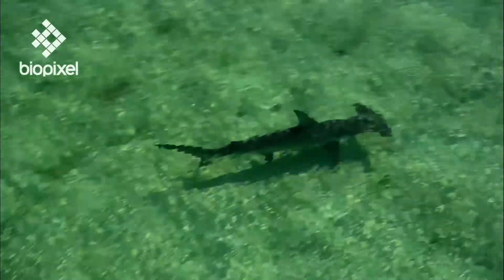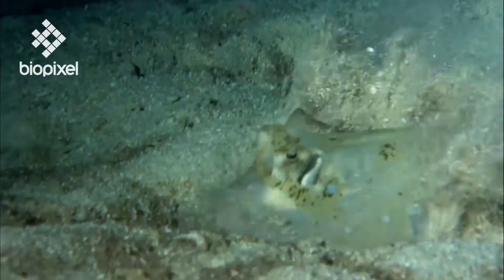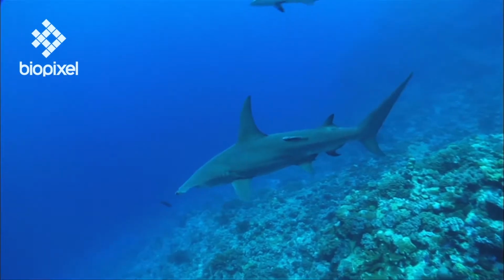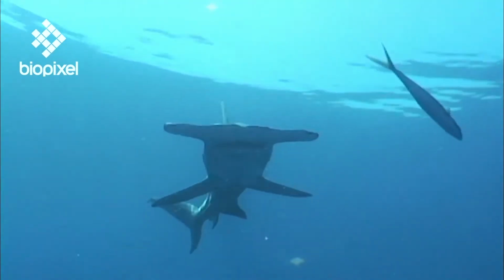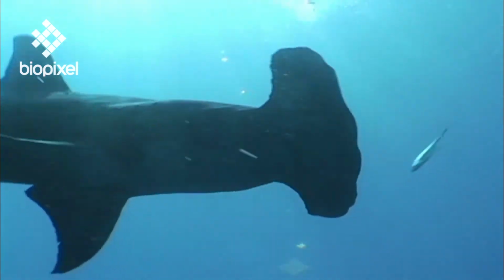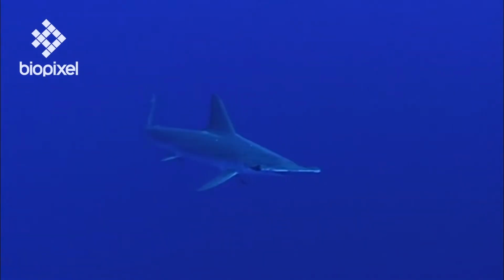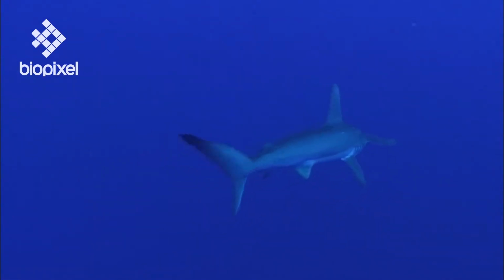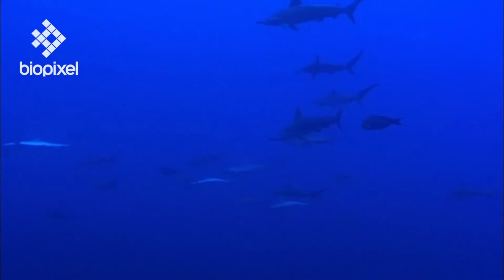Oceanpedia Critter finder Sharks and Rays Mid water Hammerhead Sharks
Use of Oceanpedia videos as they appear on YouTube is free for educational institutions.

Filmed by: Richard Fitzpatrick.